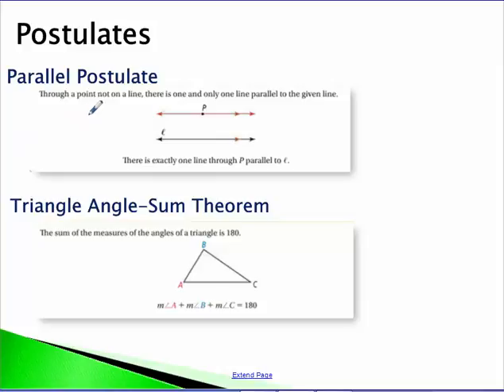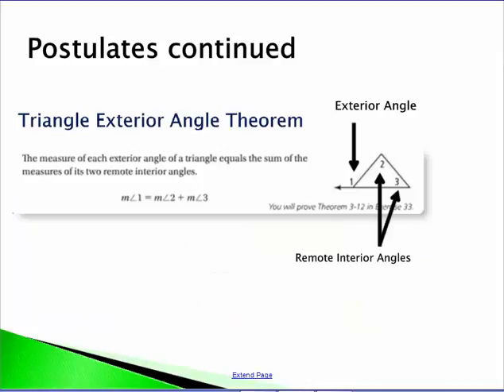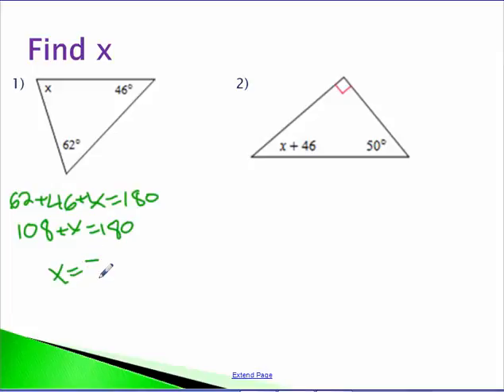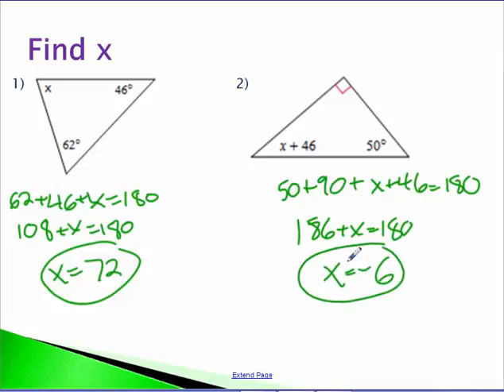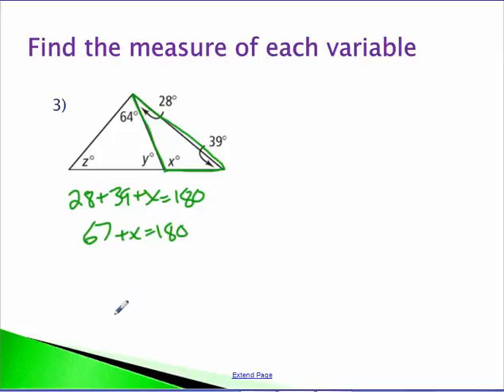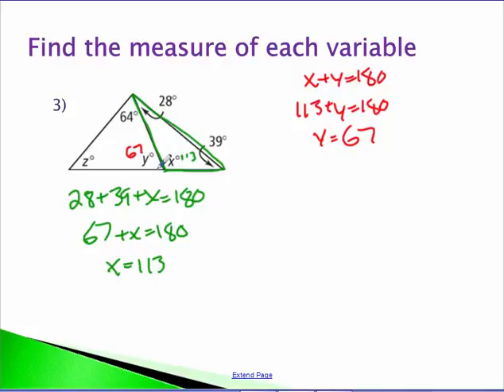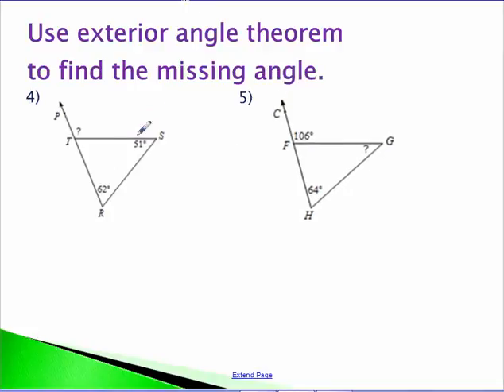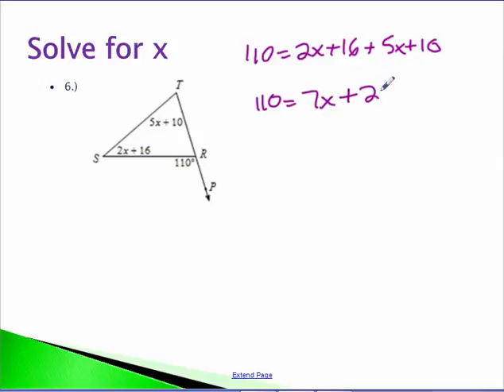3 5 Parallel Lines and Triangles